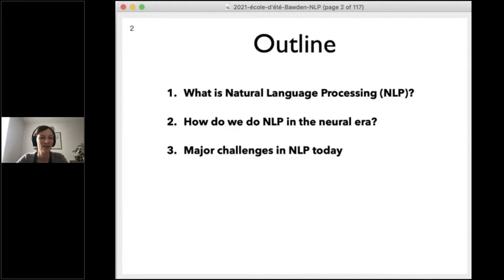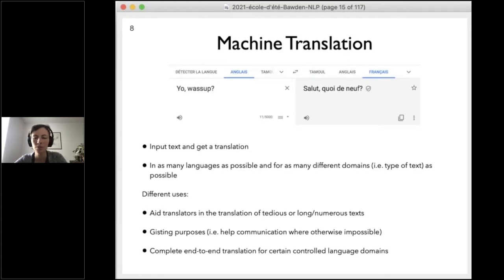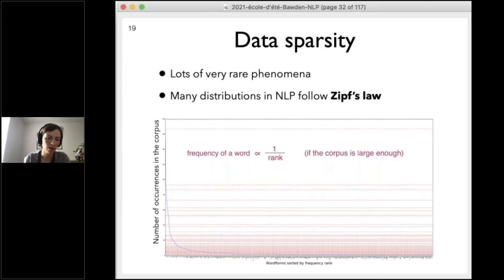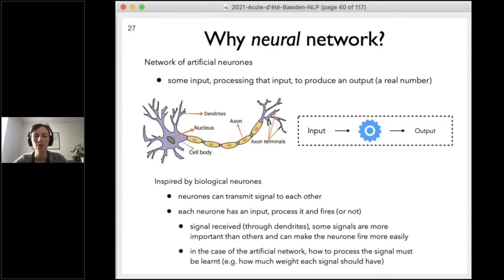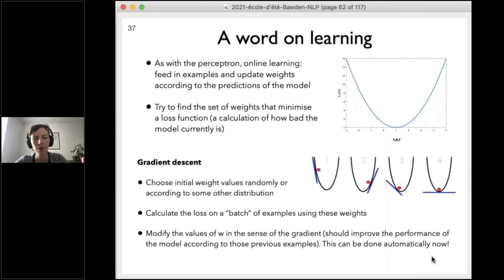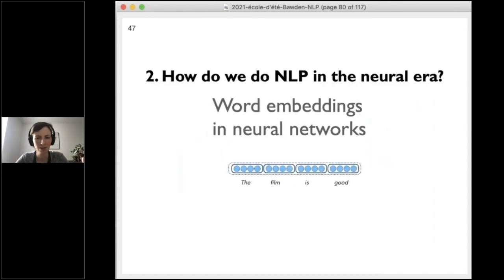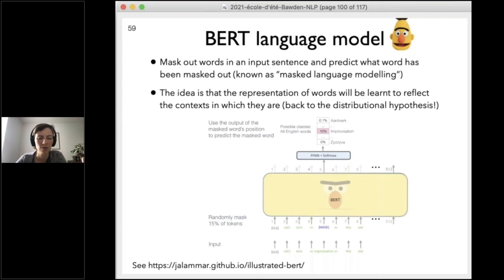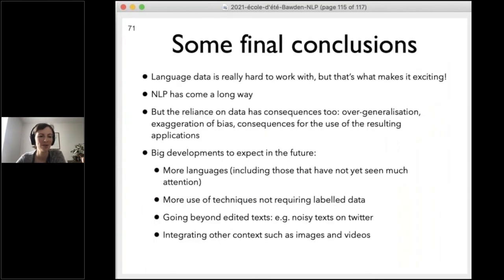MSP2021- Rachel Bawden - Inria Paris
Natural Language Processing: Applications and Neural Modelling

Natural Language Processing (NLP) applications are a part of our daily modern lives: spam email detection, spelling and grammar correction, chatbots, machine translation, fake news detection, automatic journalism to name just a few. All these applications are designed to process natural language (i.e. produced by humans) either by analysing them, transforming them or by generating new text. In this introduction to NLP, I will take you through different NLP applications to give you an overview of the field. I will then present how neural networks can be applied to NLP, including applications to machine translation and language modelling. In this presentation I hope to give you a good overview of the domain and inspire you to learn more about NLP and its applications.